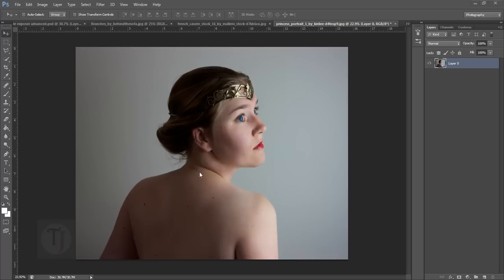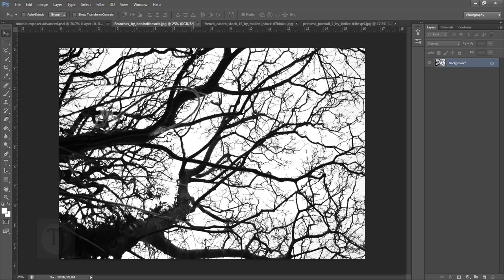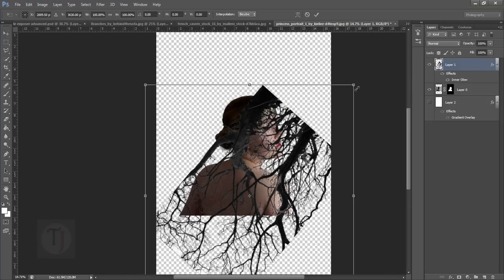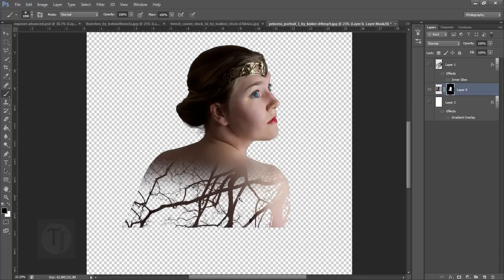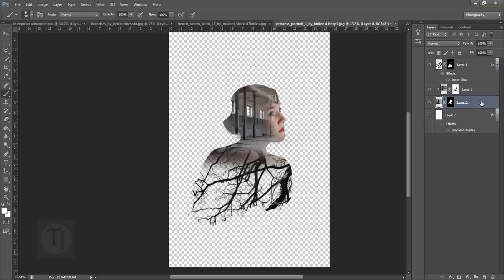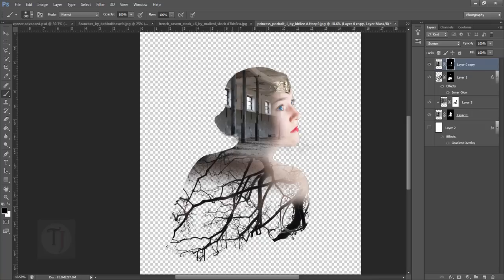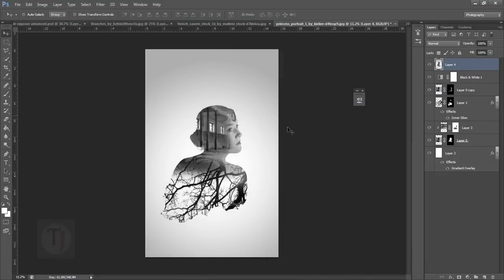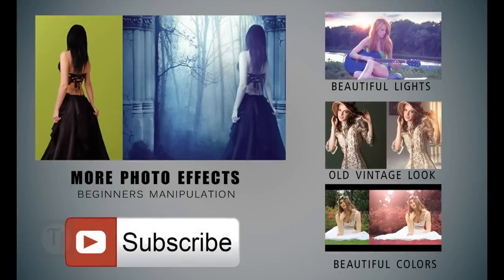how to create double exposure in photoshop tutorial | photo effect [Episode 13]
In this photoshop tutorial i m gonna show you how to create double exposure effect in photoshop without using camera

this tutorial contains heavy use of masking and selection so beginners are warned in advanced